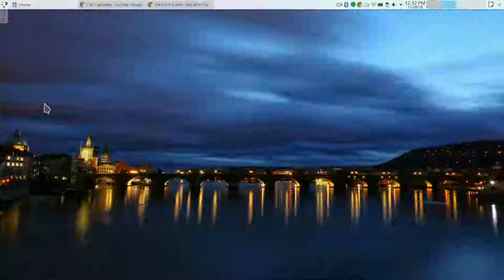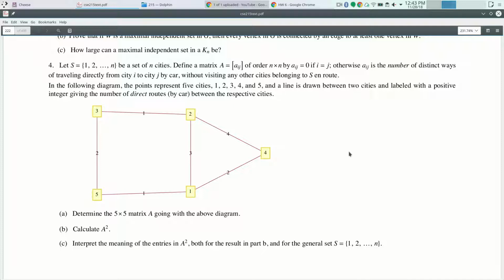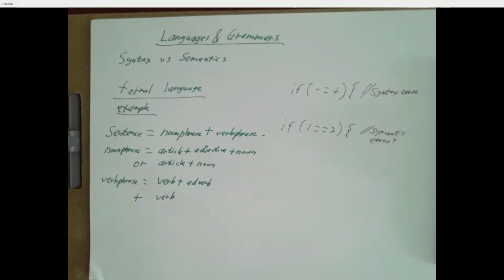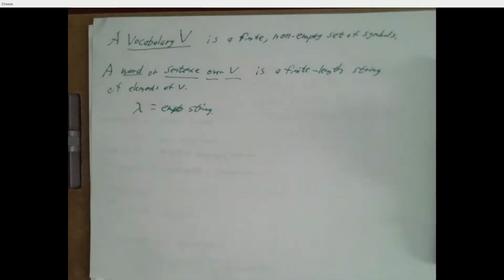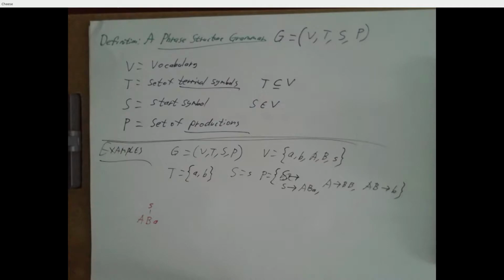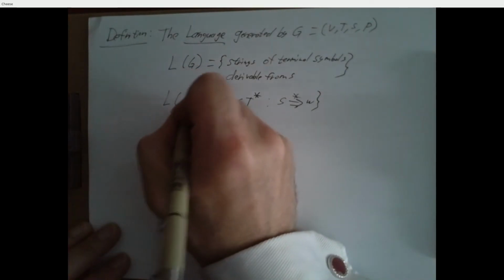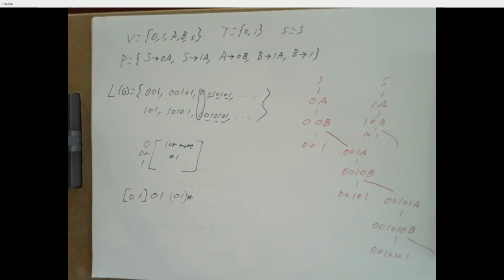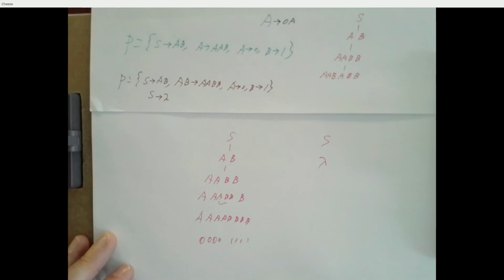CSE 215 20181128